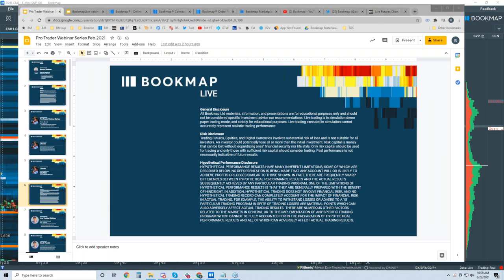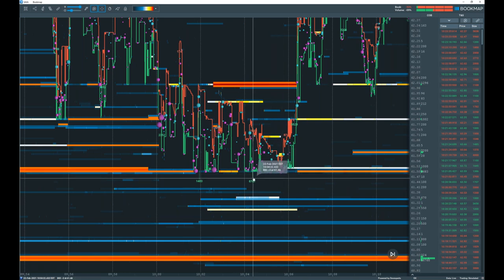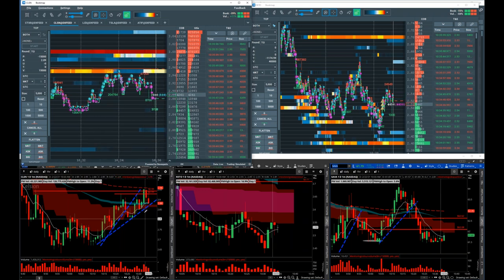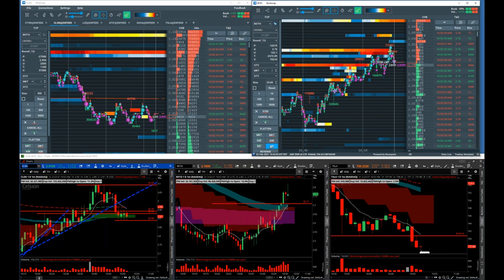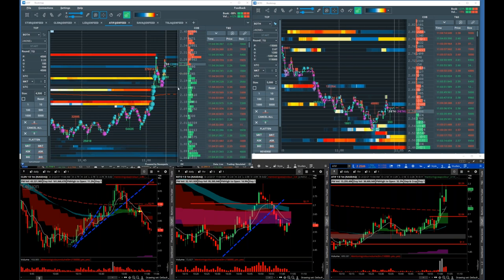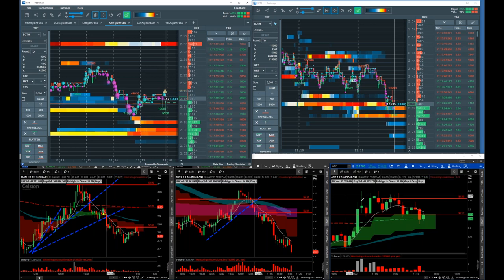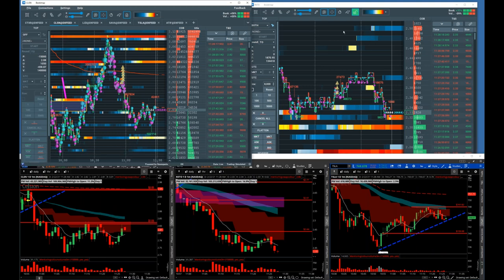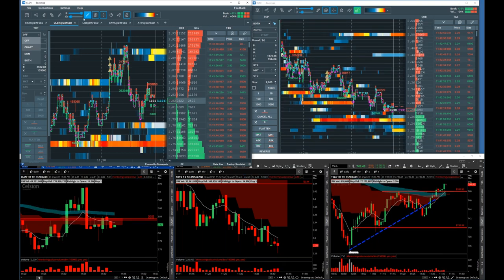Live Trading US Equities Order Flow 2-22-2021 | JTrader | Pro Trader Webinar